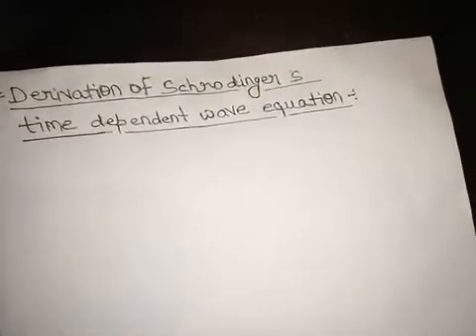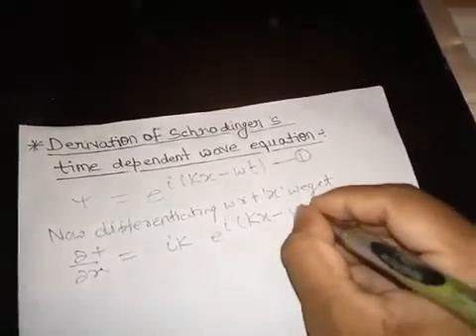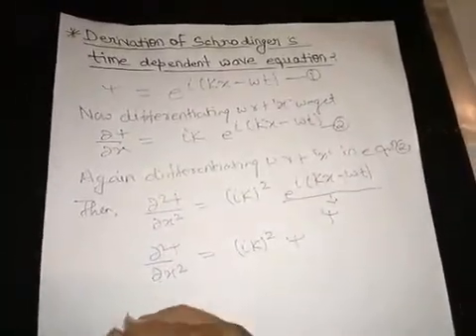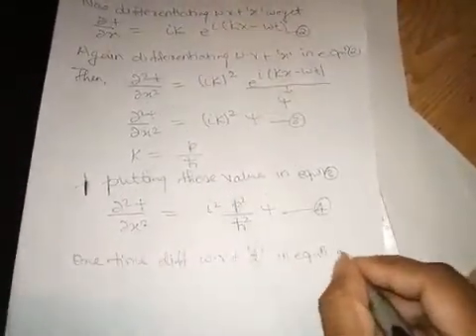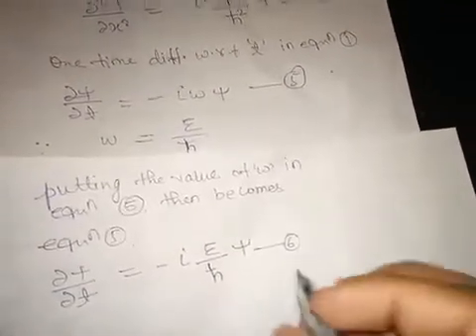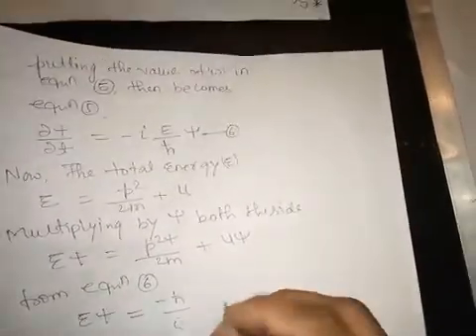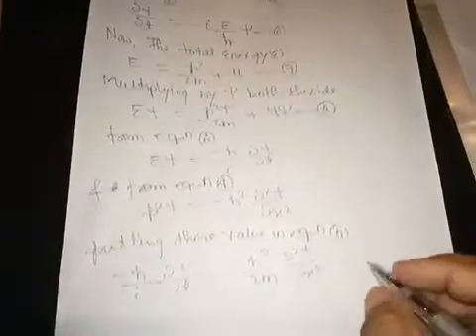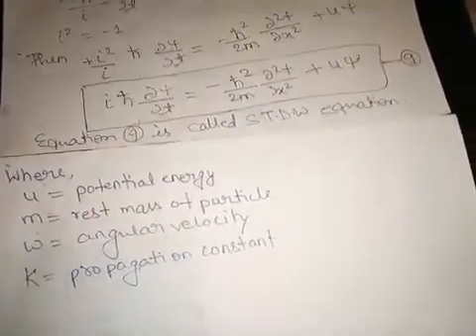derivation of schrodinger time dependent equation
Schrodinger wave function equation by satish gupta
Derivation of Schrodinger wave function equation